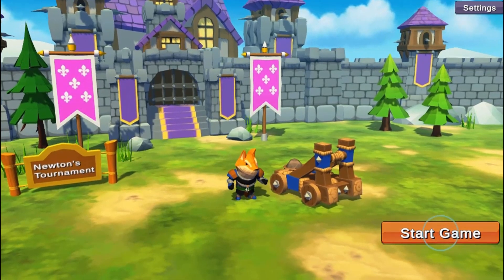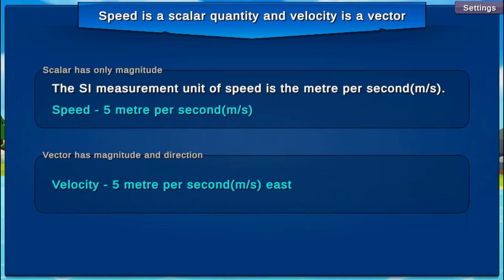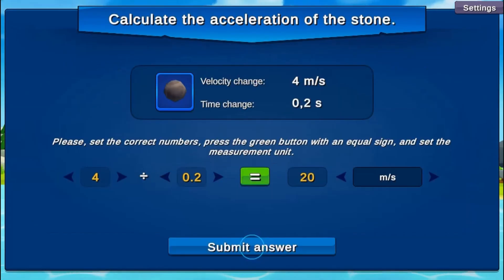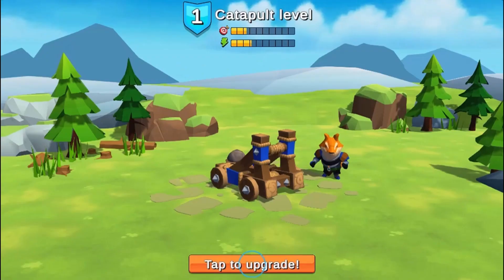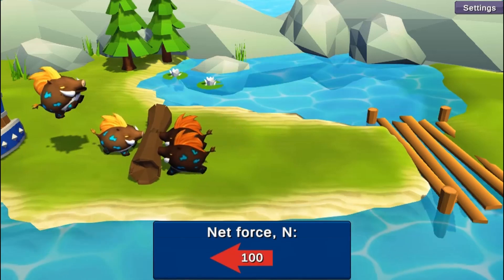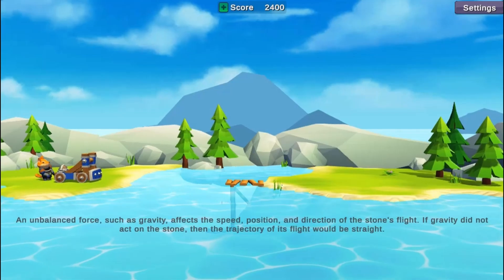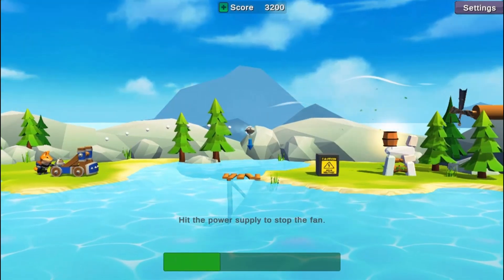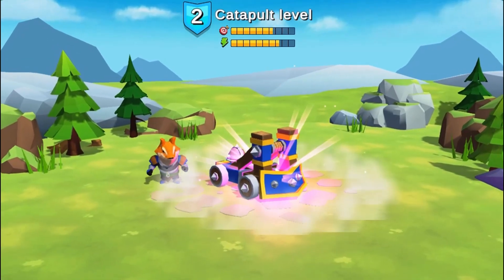Newton's Tournament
The king announced a competition for the post of royal engineer. Applicants must use a catapult to pass a series of tests. The player will shoot targets using a catapult, study the influence of Newton's laws, solve problems related to these laws and improve the catapult.

Use this game with your class or find other games within the same standard, (MS-PS2.A-2 -- Factors Influencing Motion: Newton's First and Second Laws), at Legends of Learning.